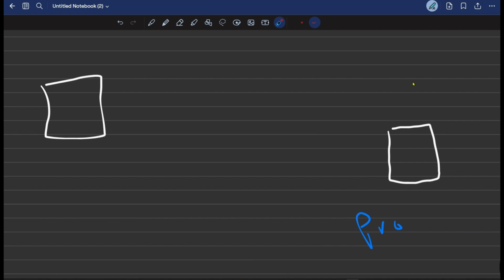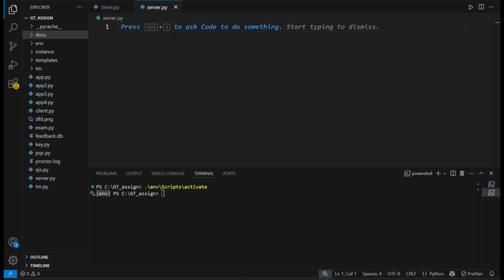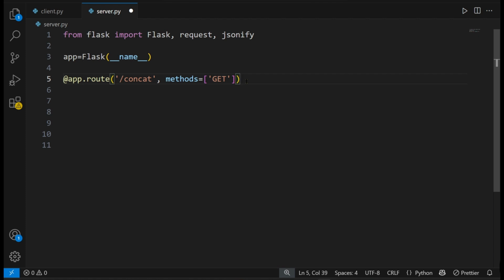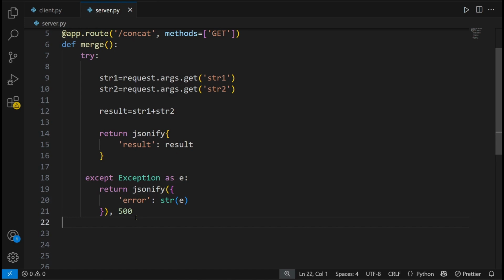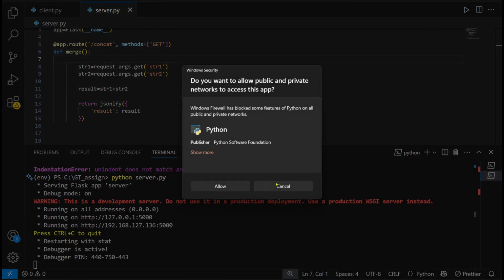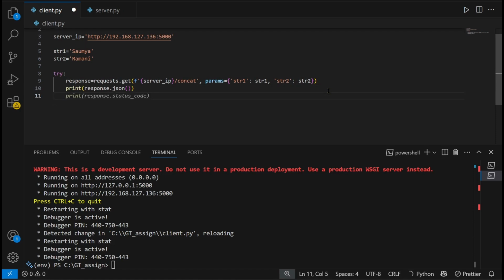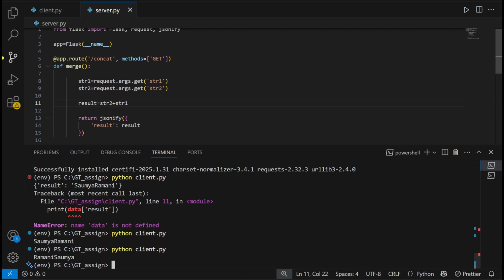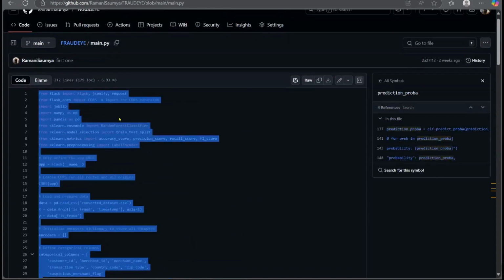Flask REST API Guide | Python Backend Development Tutorial